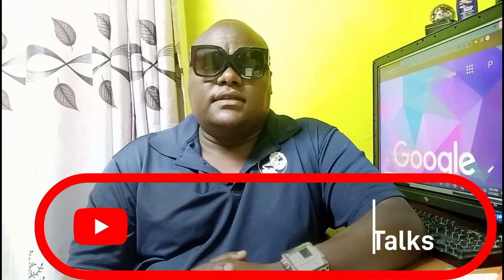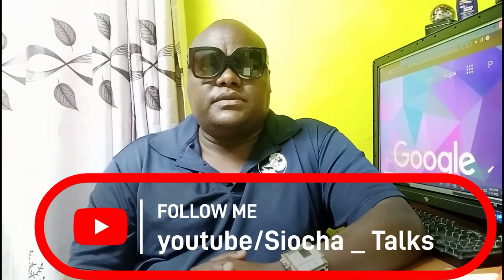This workout routine turned me into BAKI (how to get an AESTHETIC body)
Here's my Baki Hanma workout routine/ my guide to getting an aesthetic physique. I tried to make this video as detailed and short as possible to save you time.